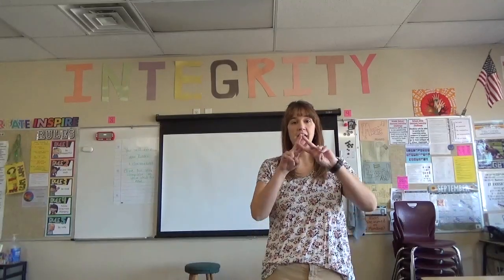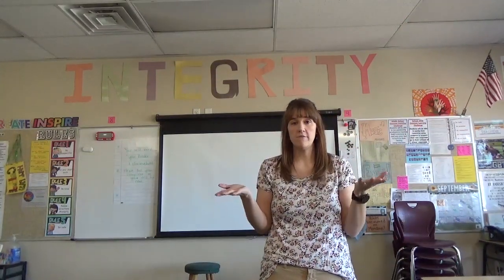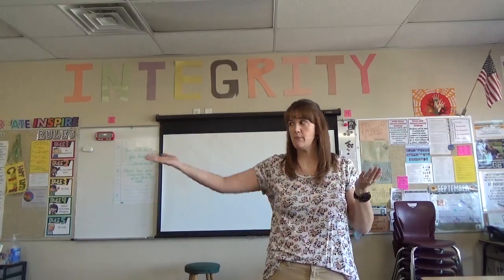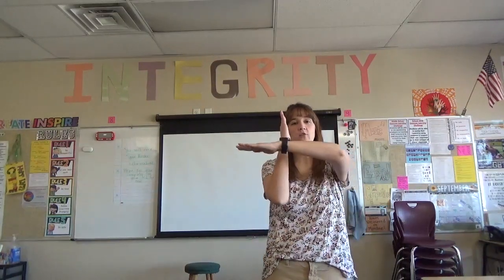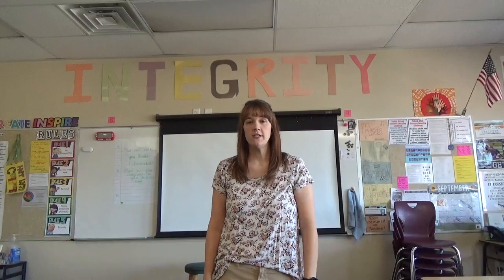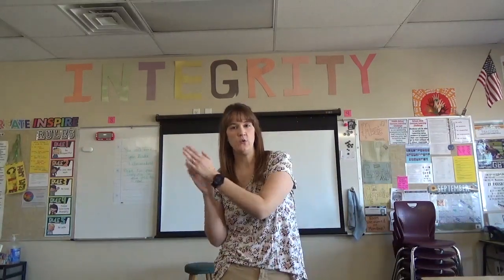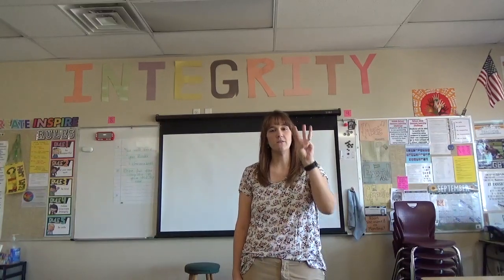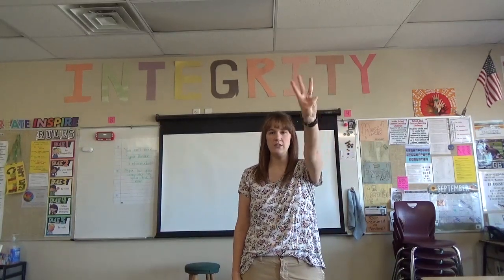Math Songs (Area, Surface Area, and Volume)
To find the area, multiply!
If it’s a parallelogram
You find the base and height.
Then take those two and multiply!
What if it’s a triangle? (Divide by two!)
Yes it’s only half
Of the base times the height
After you take those two and multiply!
Where is the base and the height?
The base is any side (‘bout that base, ‘bout that base: any side!)
And the height crosses it right (90 degrees)
From the opposite vertex or side

Surface area! (clap, clap, clap)
Count the faces! (clap, clap, clap)
Get all their (clap, clap, clap)
areas! (clap, clap, clap)
Add those areas! (clap, clap, clap)
And then you (clap, clap, clap)
are done! (clap, clap, clap)

Volume x Volume x Volume
You’re made out of cubes
Your Exponent is Three
Find the Area of the Base
Then Multiply Once More (times Height)
Because Volume needs Three